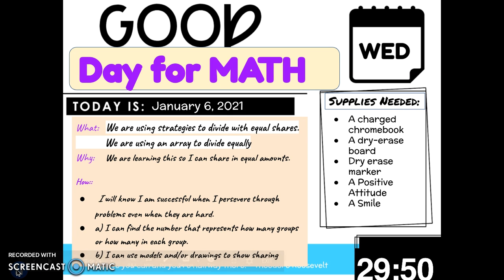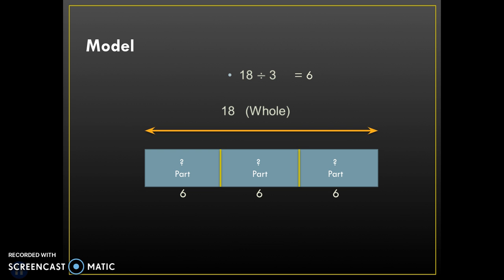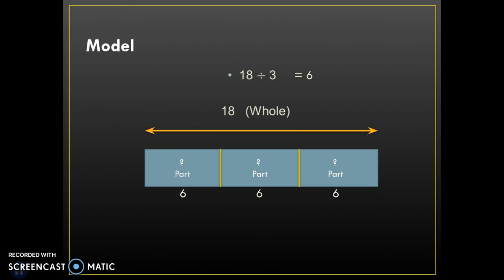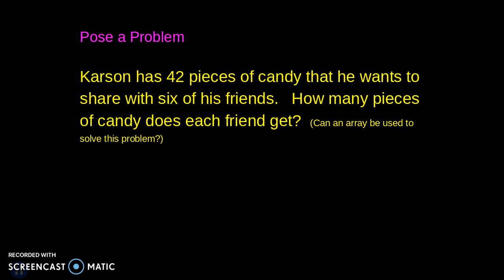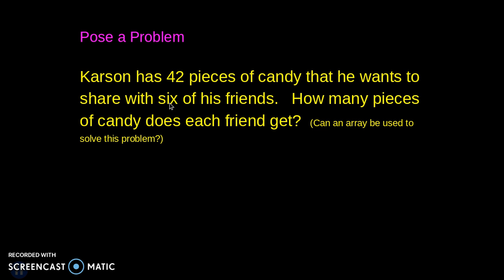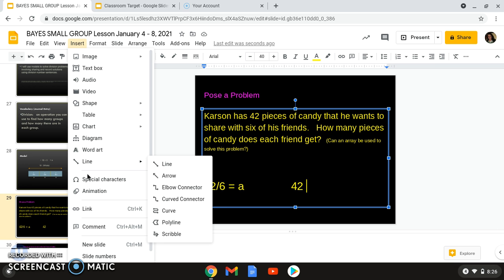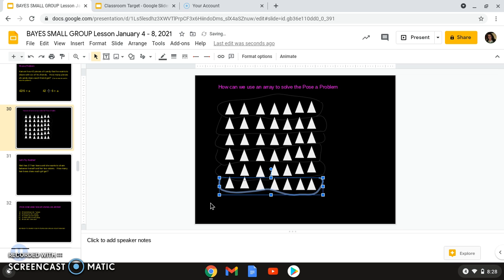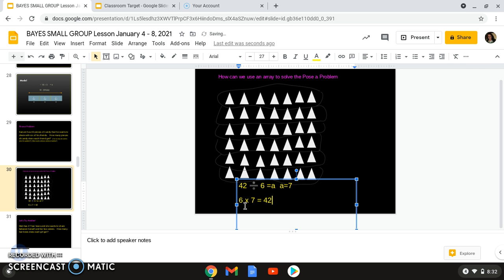January 6, 2021 Instrustional Video